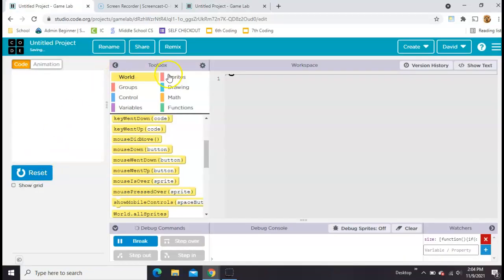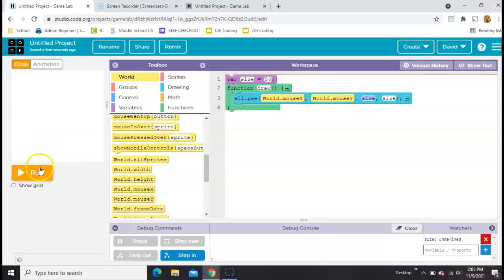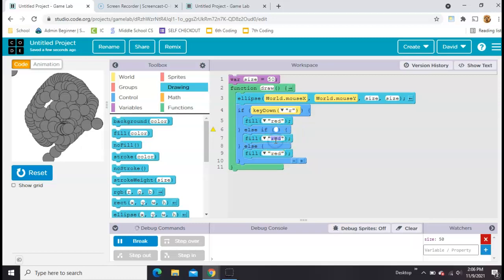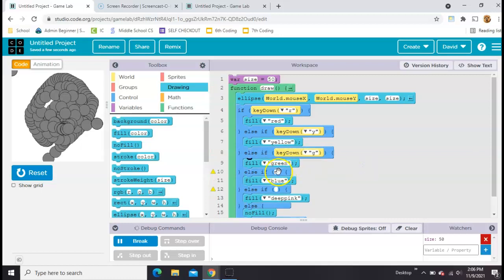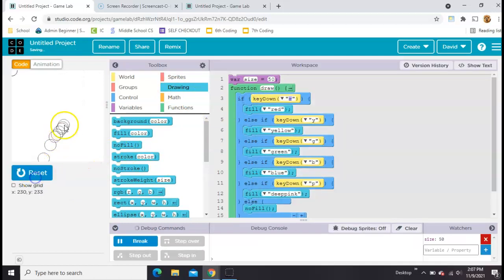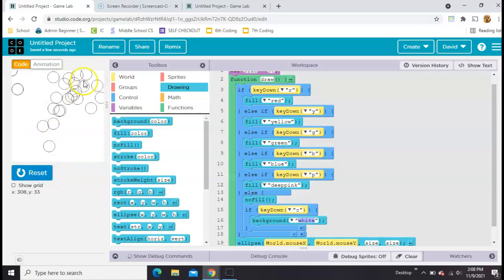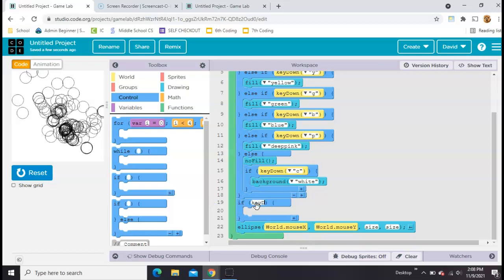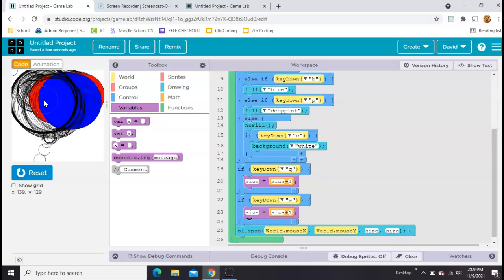Adjustable Brush Sizes in Game Lab on Code.org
Make a doodling or drawing app with adjustable colors and brush sizes in Game Lab on code.org Game Lab is used in Computer Science Discoveries (CSD) on code.org